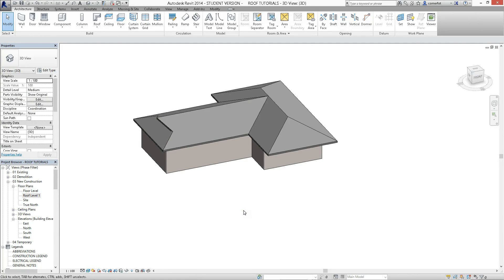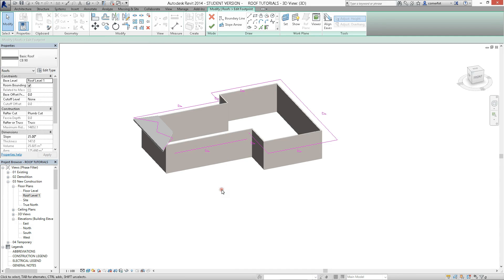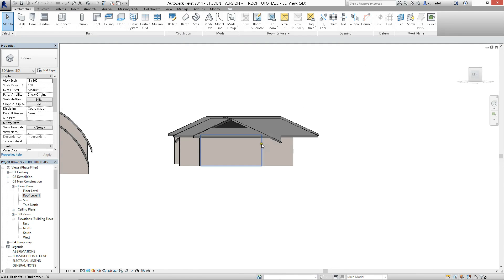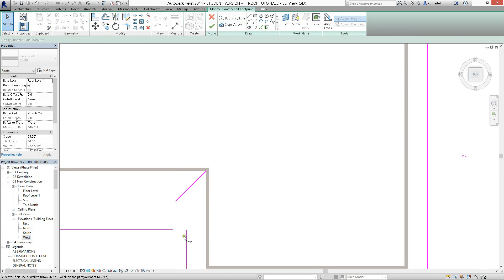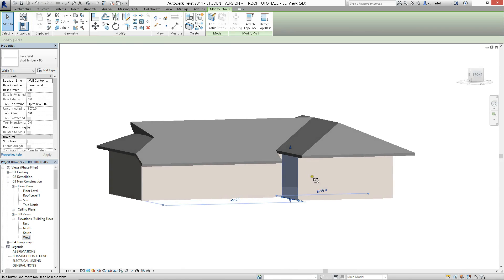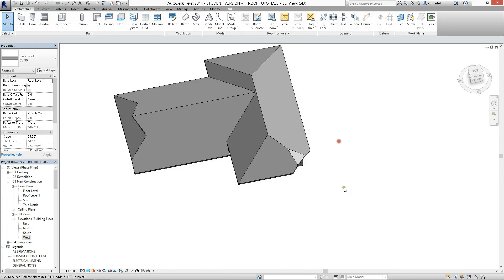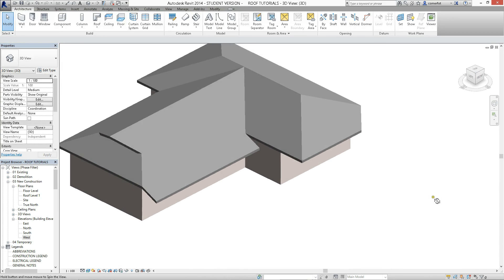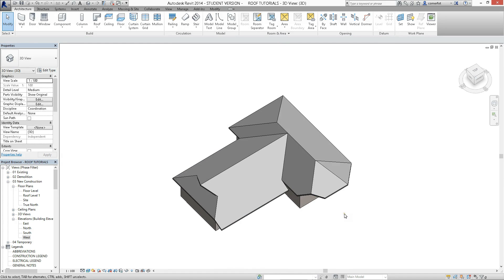REVIT ROOF 003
REVIT ROOF TECHNIQUES